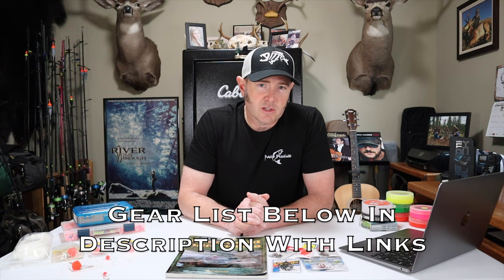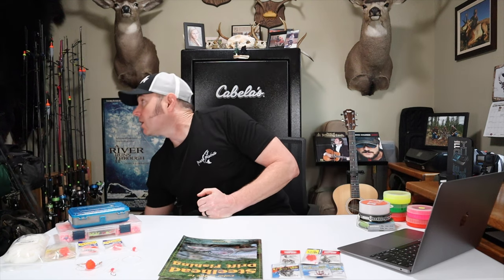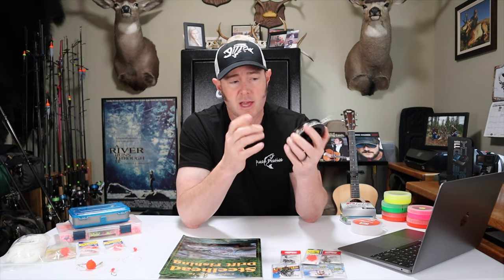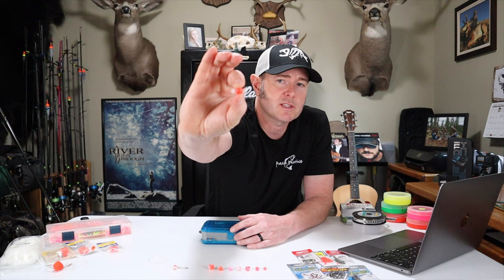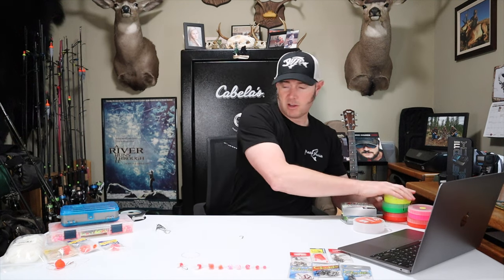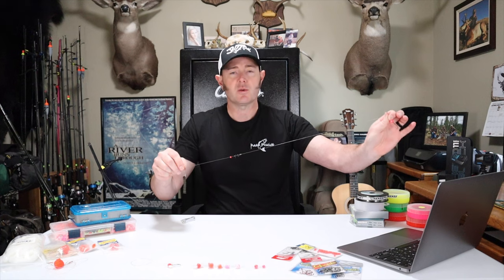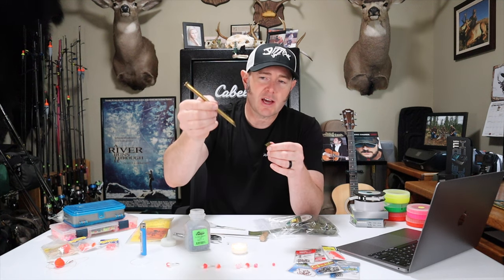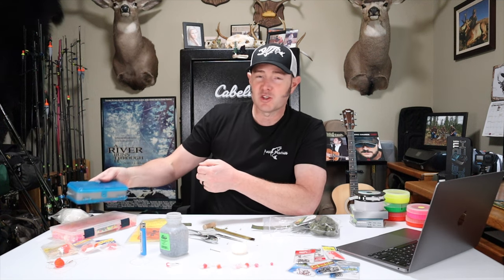HOW TO CATCH STEELHEAD PART 3 - DRIFT FISHING - 4 part video series of all my tips and tricks.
Want to learn how to catch steelhead?  In thid 4 part video series, I'm going to share in detail my 4 top methods of catching steelhead; Floats and Jigs, Floats and Beads, Drift Fishing and Hardware (Spinners and Spoons).  I am going to explain the why and when for each method, the needed gear such as rods, reels, line and tackle; the riggings, how to fish each technique and bonus tips.

This is PART 3 - DRIFT FISHING.

BILL HERZOG COLOR GUIDE TO STEELHEAD DRIFT FISHING

MARC DAVIS STEELHEAD ESSENTIALS BOOK

SLINKIE MAKER KIT
SLINKIE LEAD SHOT
SLINKIE CORD

MY DRIFT GEAR LIST:

G.Loomis Steelhead Series 1045C Casting Rod (Discontinued)
Shimano Curado 201 E7 Casting Reel (Discontinued)
Maxima Hi Visibility Mono 12# Line
Maxima Ultragreen 10# Leader 24"
Gamakatsu #1 or #2 Octopus Hook
Corkies - size 8, 10 or 12 Rocket Red, Pink Pearl, Luminous Rocket Red
Glo Yarn
Pip's Boxes also available at Bi-Mart for about $9.00